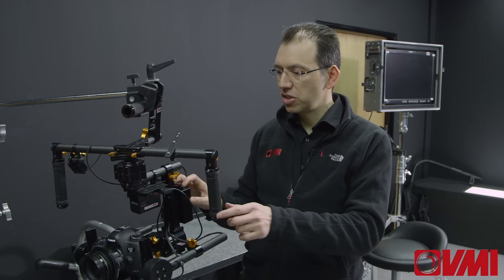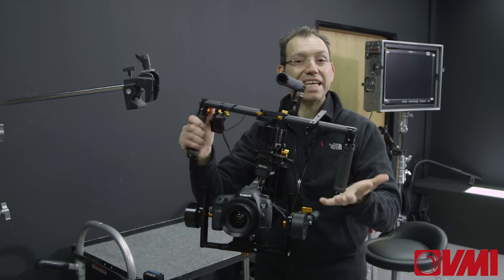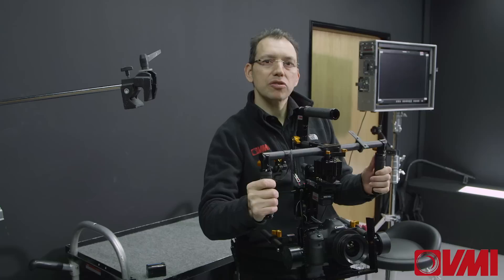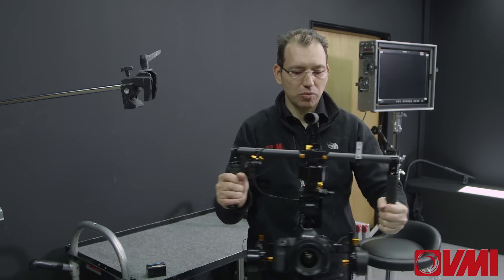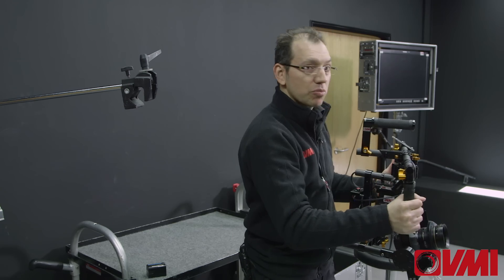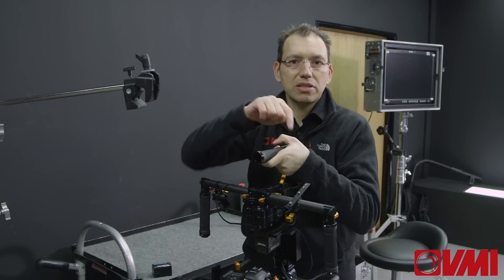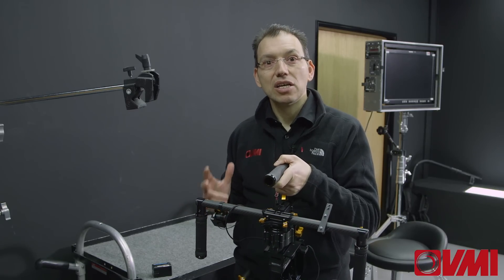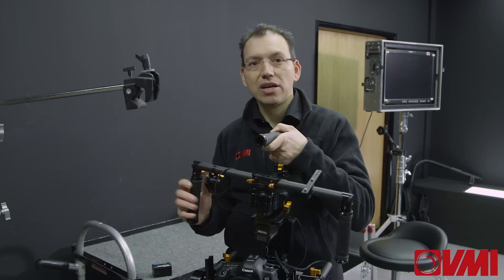Introduction to the DEFY G5 handheld Gimbal system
An introductory video introducing the DEFY G5 Gimbal, a 3 Axis Gimbal System designed to carry cameras upto 2.6kg (5lb) and perfectly suited to C300, DSLR or lightweight cameras for steadicam-type shots on cabon-fibre/aluminium frame.